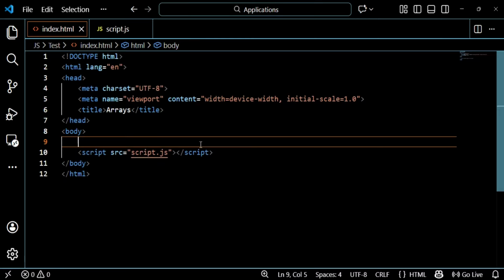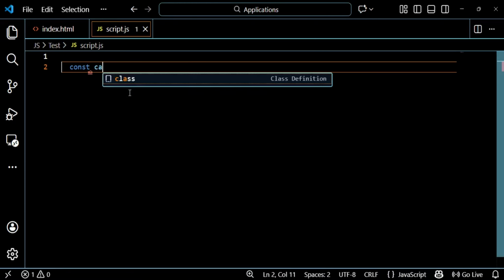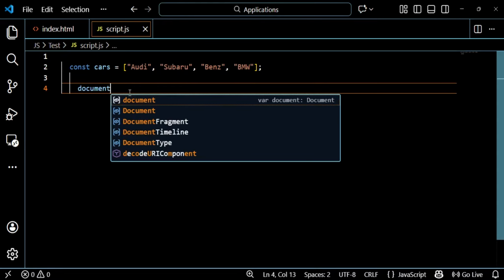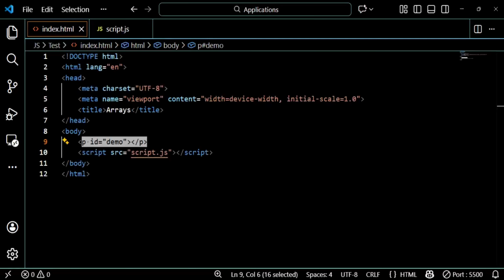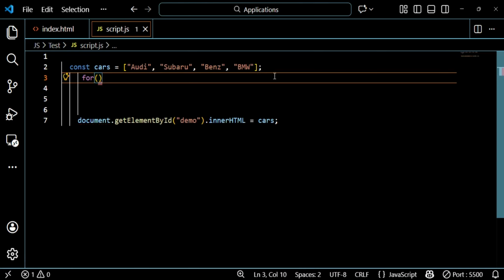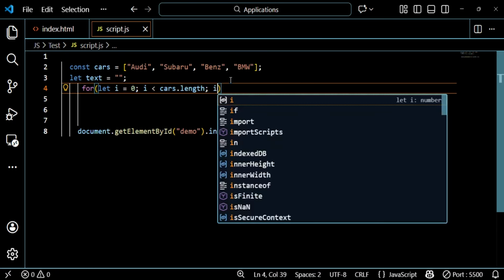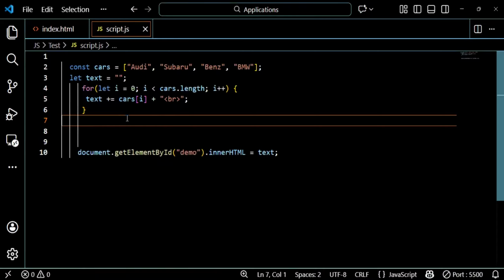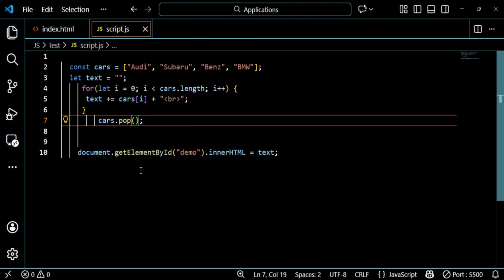Arrays In Javascript